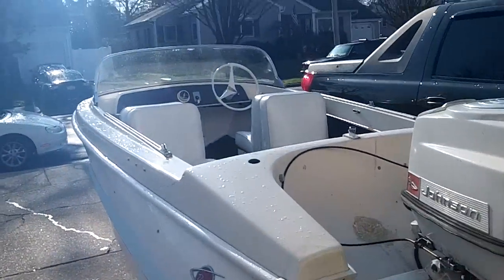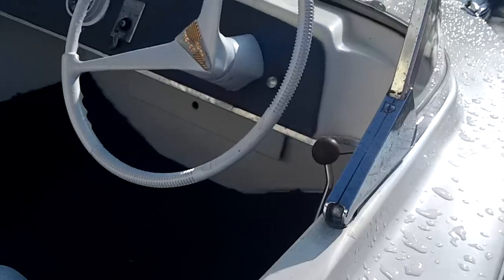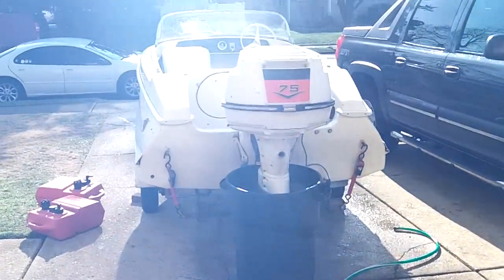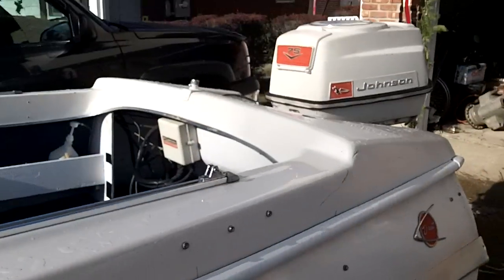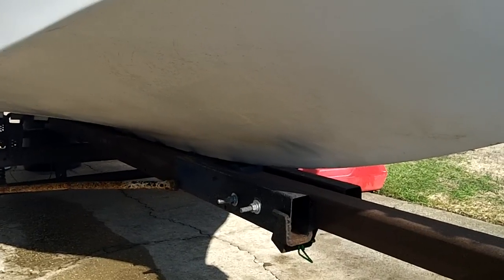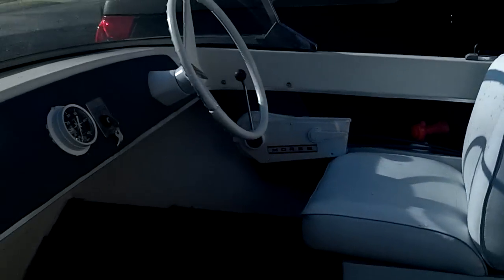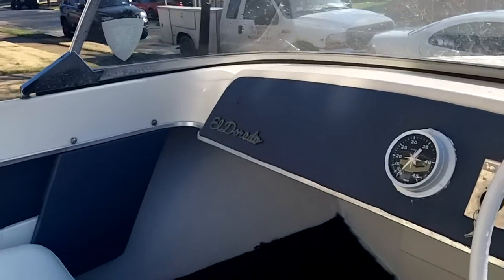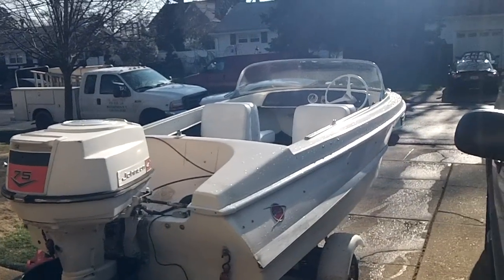Winter Project 2013 - 1961 Dorsett Eldorado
Evaluating My Winter Project